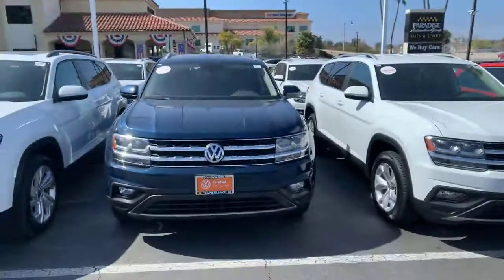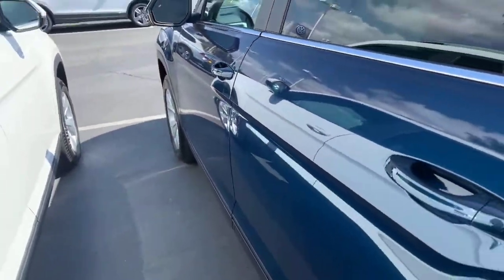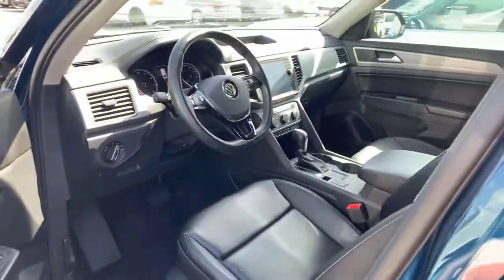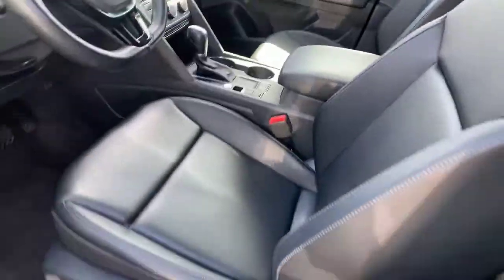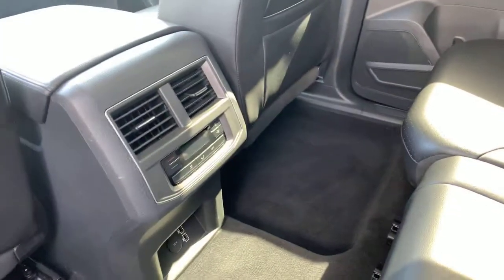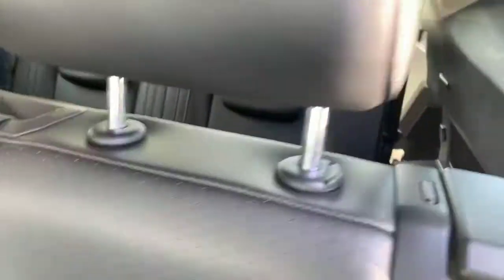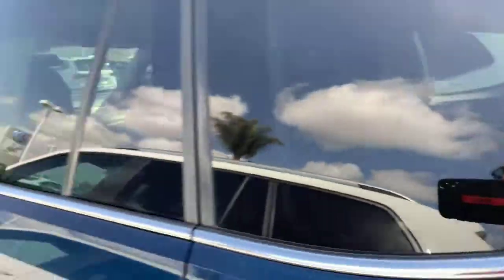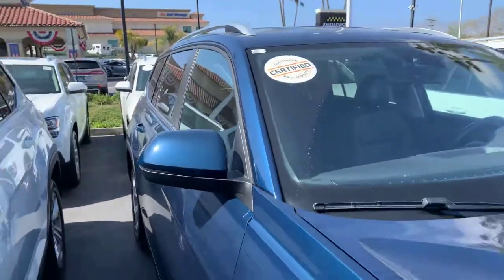2018 VW Atlas for Josefina from Mike